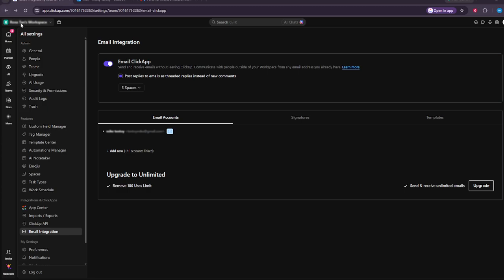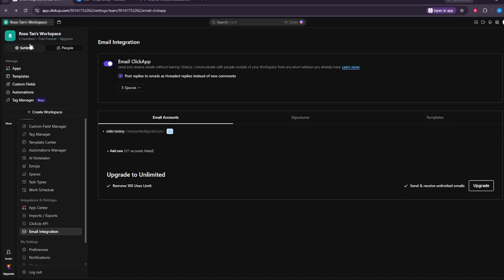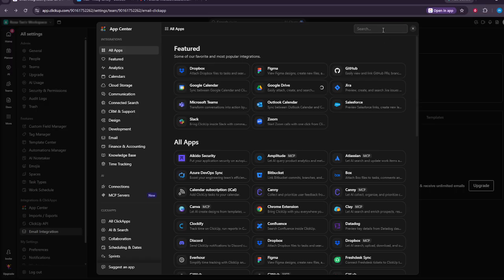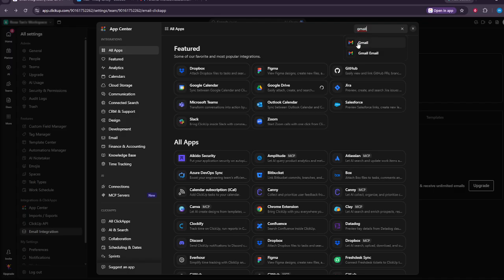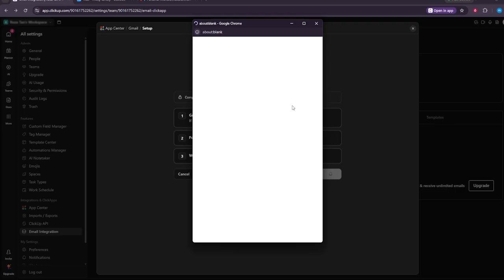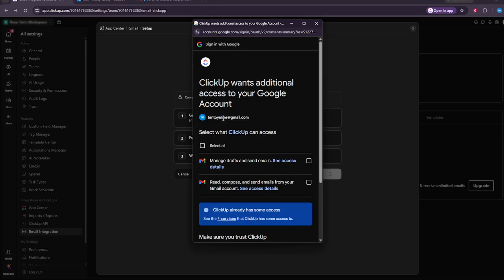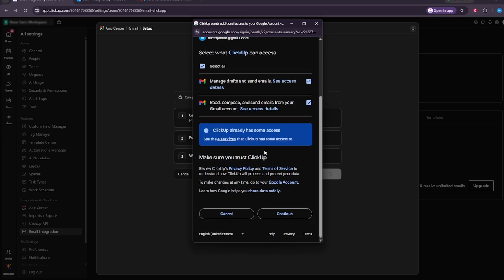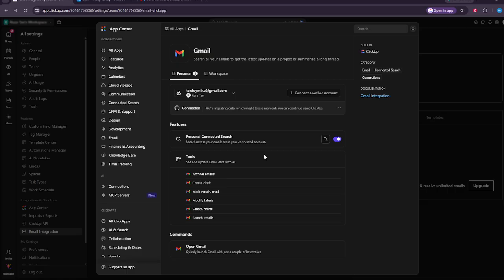How To Manage Your Gmail Inbox In ClickUp (Beginner's Guide 2026)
In This ClickUp Tutorial, You’ll Learn How To Manage Your Gmail Inbox In ClickUp In 2026. Connecting email communication with project management can help reduce context switching, organize client requests, and turn important messages into actionable tasks.

We’ll explain how to use ClickUp email features alongside Gmail workflows to better manage communications and follow-up activities.

🔹 What You’ll Learn:
* How To Manage Important Gmail Communications Within Your ClickUp Project Management Workflow
* How To Connect Email Conversations With ClickUp Tasks So Important Requests Become Actionable Work
* How To Organize Client Emails, Team Messages, Follow-Ups, And Business Communications More Efficiently
* How To Reduce Inbox Overload By Converting Relevant Email Information Into Structured ClickUp Tasks
* How Email And Task Management Can Work Together To Improve Productivity, Accountability, And Customer Service
* How To Build A More Efficient Workflow For Managing Business Communication Without Constantly Switching Applications

💡 Pro Tip: Not every email needs to become a task, so focus on messages that require an action or deadline. Turning actionable emails into structured tasks can dramatically improve follow-through.

By The End Of This Video, You’ll understand how to manage Gmail-related work through ClickUp. You’ll also have a clearer approach to combining email communication with professional task management.